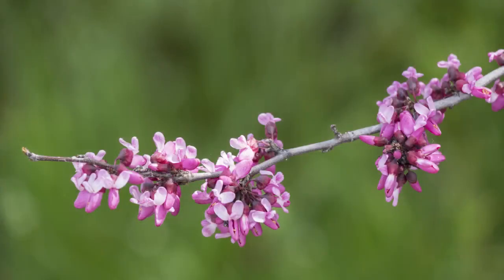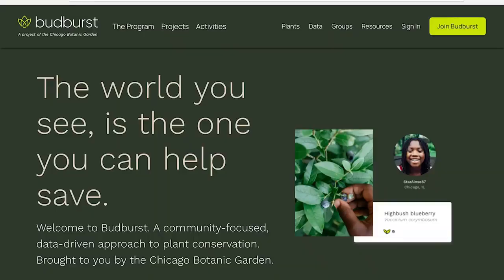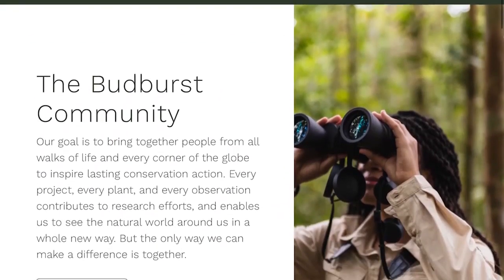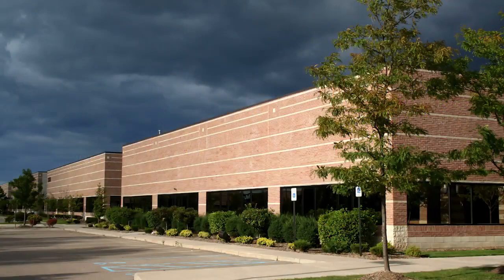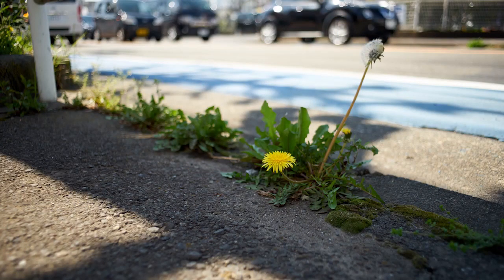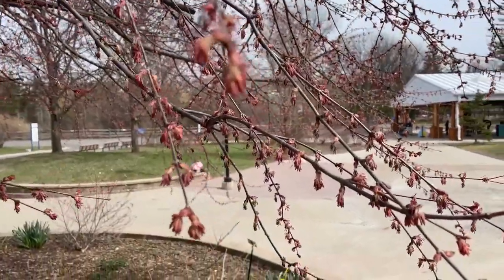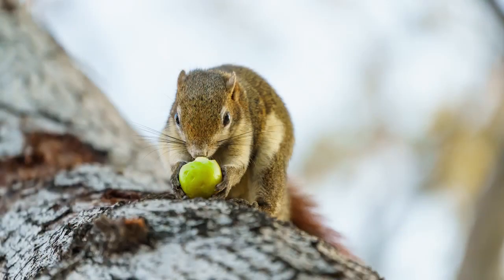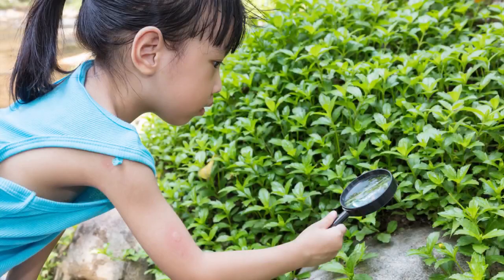Detroit Zoo | Citizen Science: Budburst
The world you see, is the one you can help save!

Budburst is a community-focused, data-driven approach to plant conservation. Join researchers, educators, and other community scientists to help answer important questions around the effects of climate change on plants and animals.